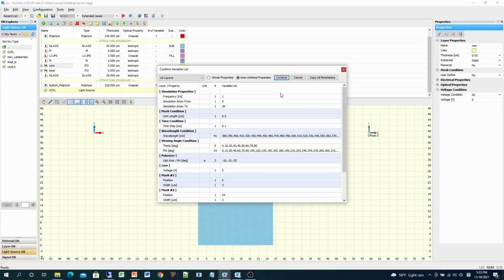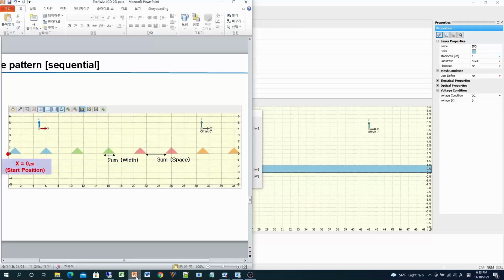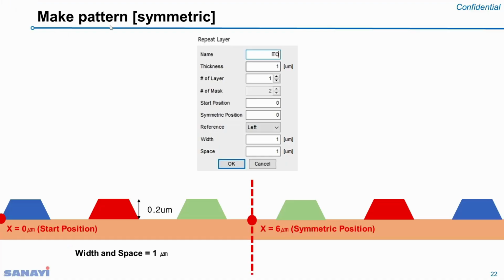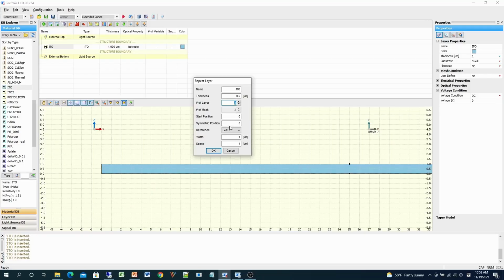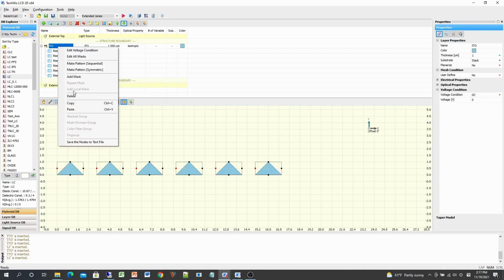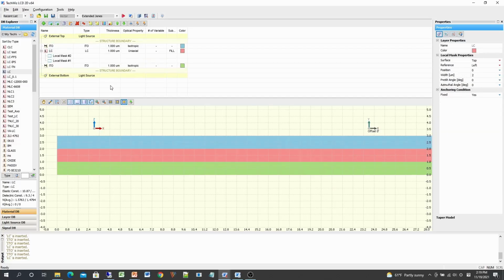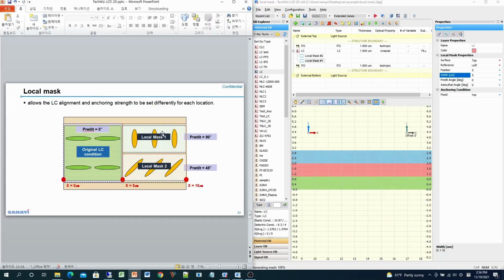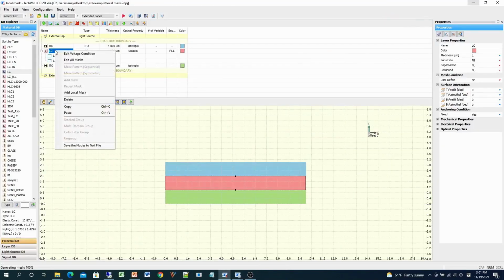TechWiz LCD 2D #5. Right Click Menu 1 (Mask)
Create multiple masks in TechWiz LCD 2D using the right-click menu.